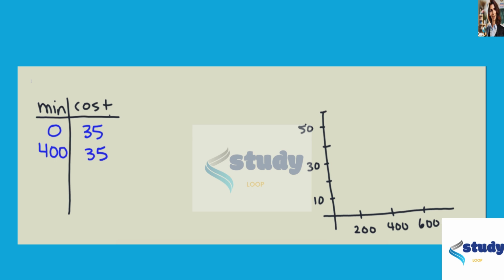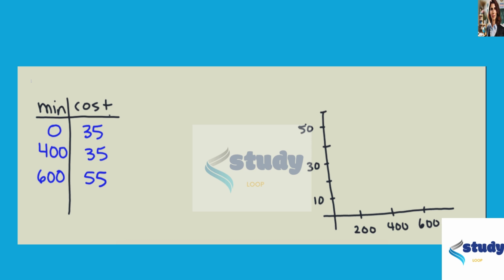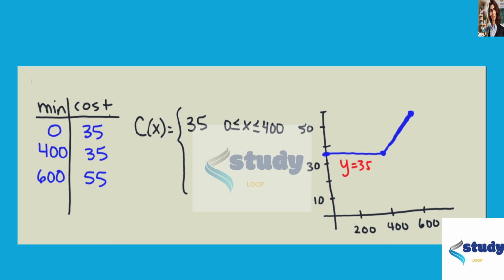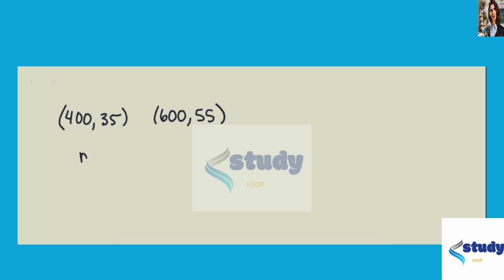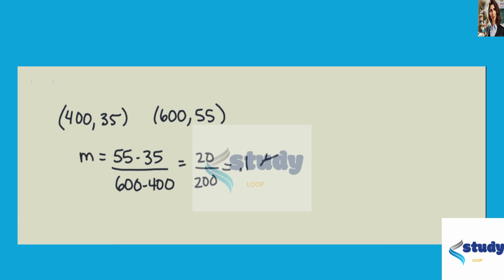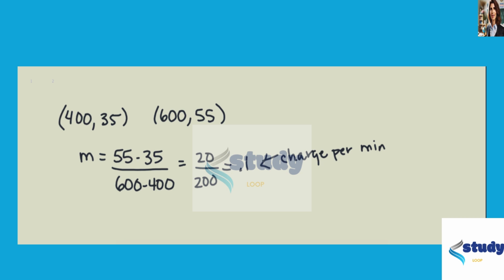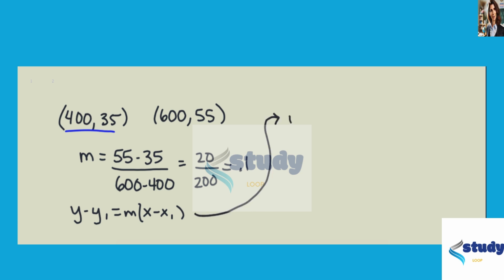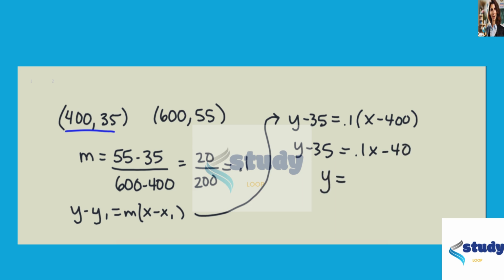A cell phone plan has a basic charge of 35 dollars a month The plan includes 400 free minutes and c